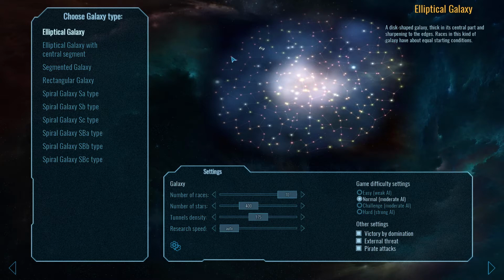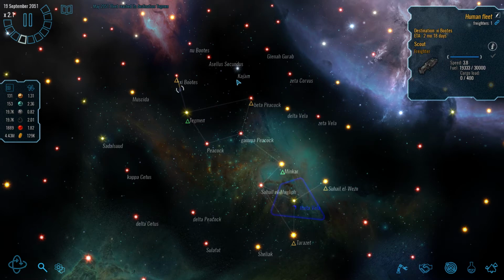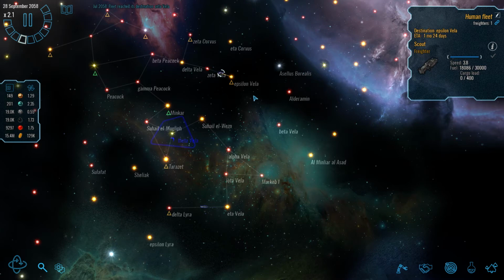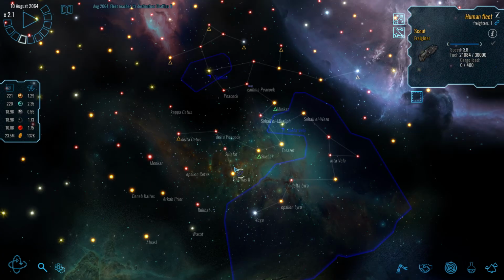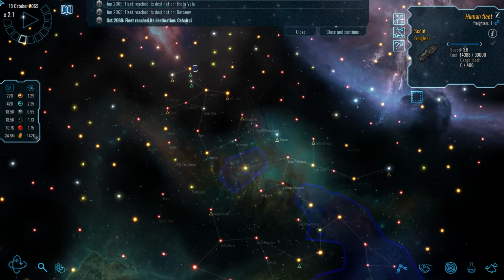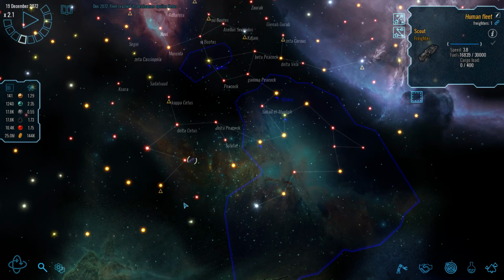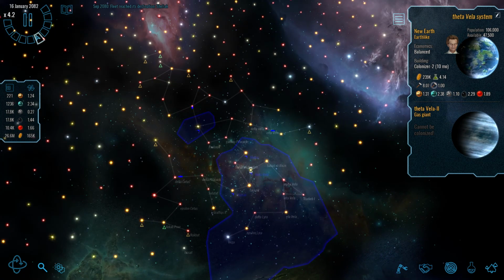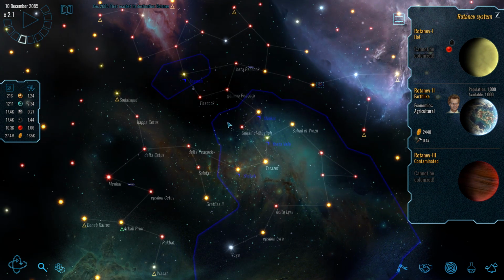Polaris Sector - Bread for all!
In this Lets Play of Polaris Sector I employ the novel strategy of trying NOT to starve my citizens.